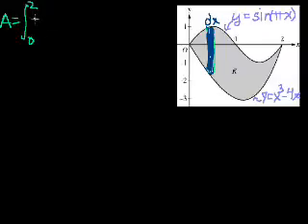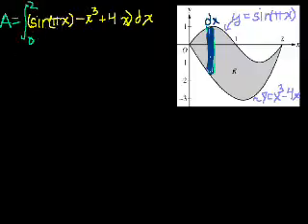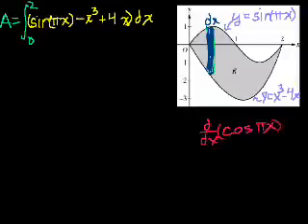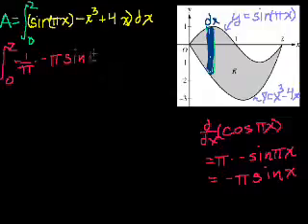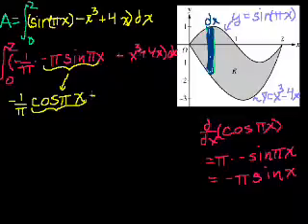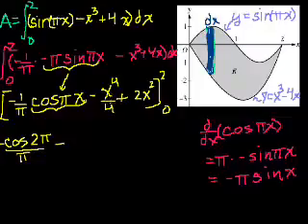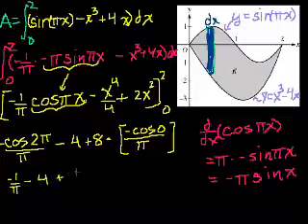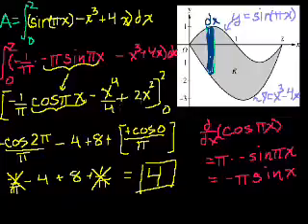Math AP Calculus BC - AP Calculus BC exams 2008 1 a